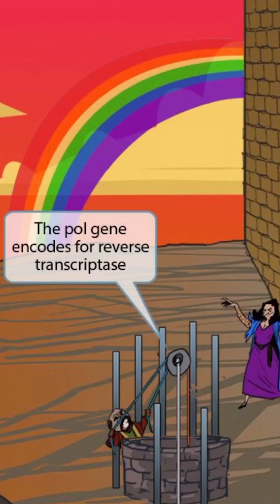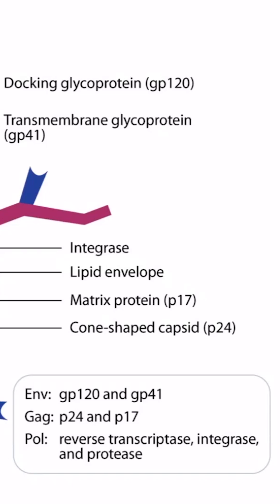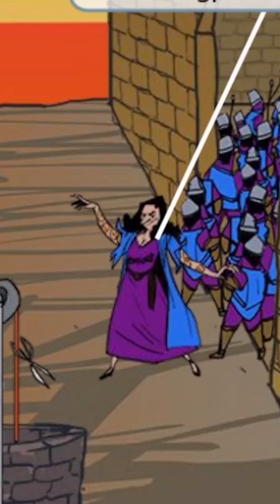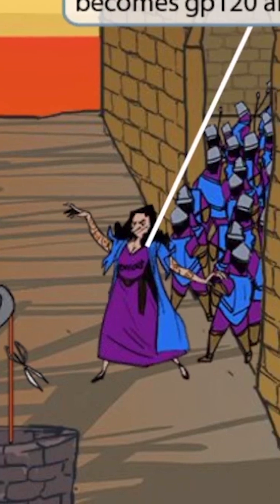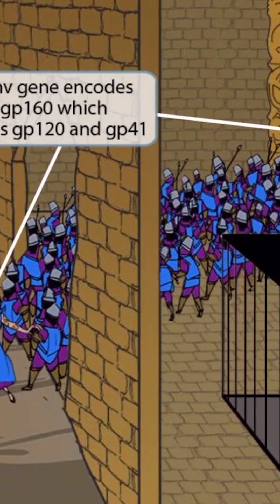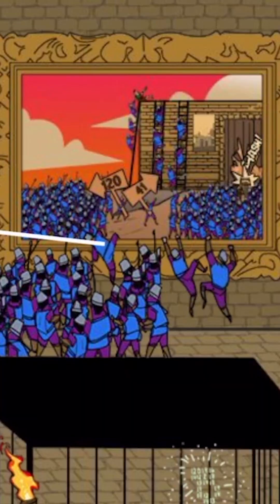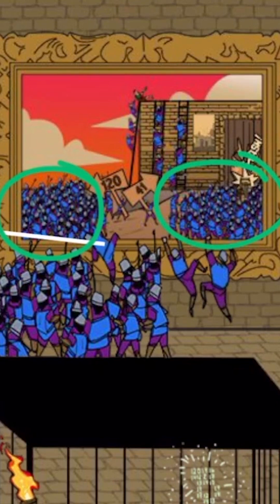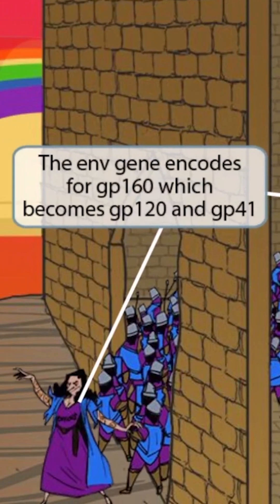Human Immunodeficiency Virus — The virus that teaches immune principles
If you’re figuring out USMLE where to start, HIV is a great foundation. CD4 trends, viral load, and opportunistic infections all show how viral pathophysiology translates into testable Step 1 concepts.